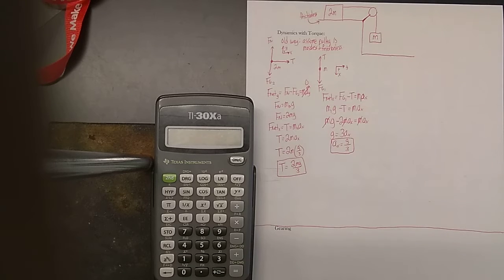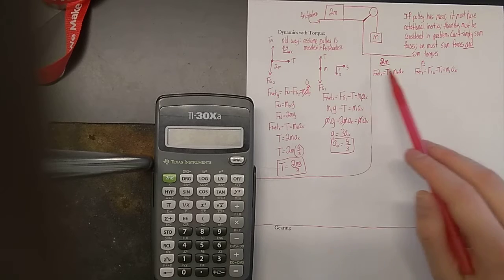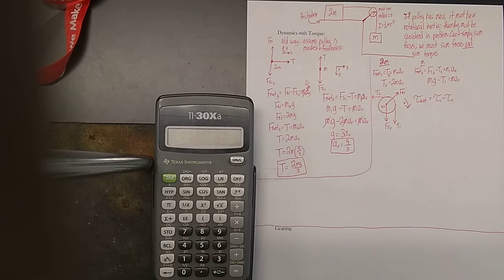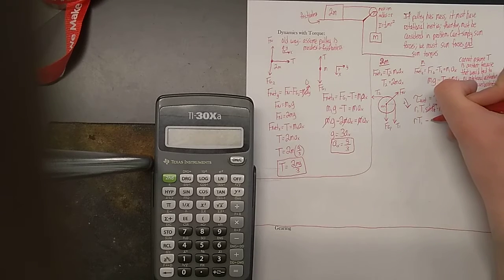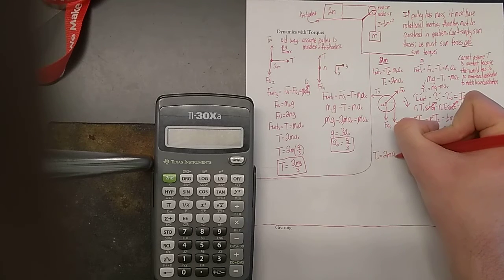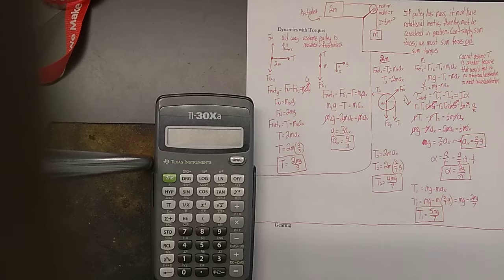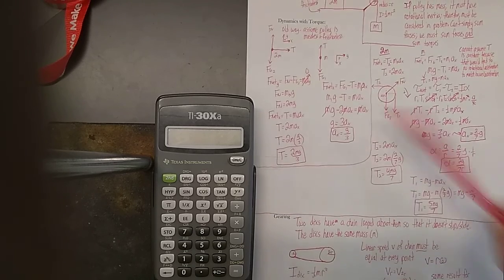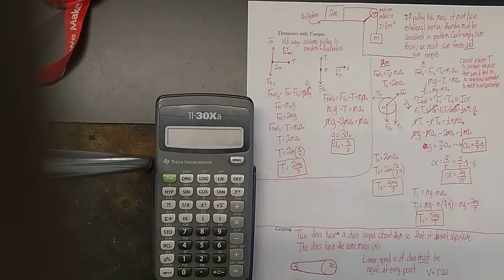AP Physics 1 Rotational Motion Unit: Torque and Rotational Dynamics #2